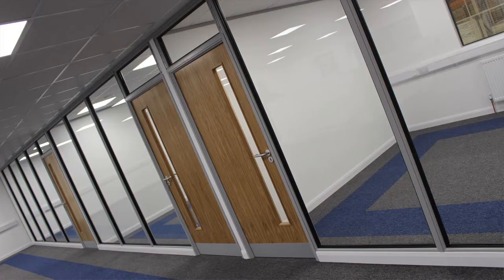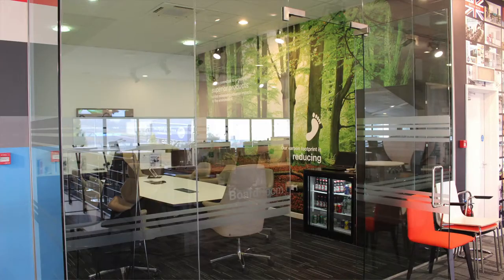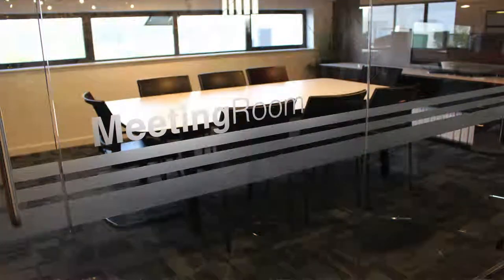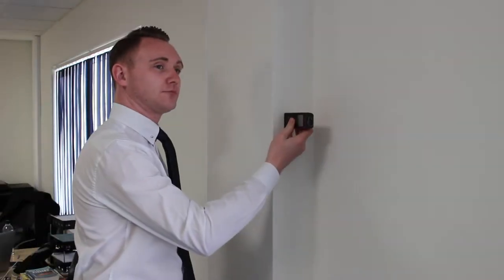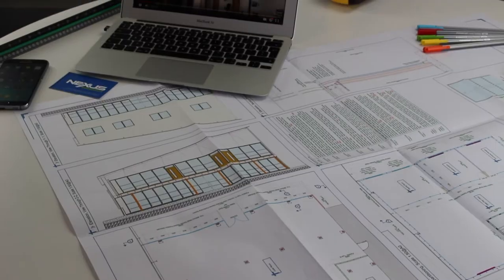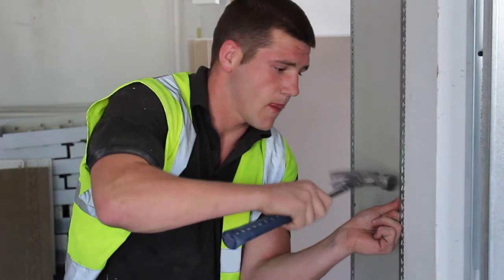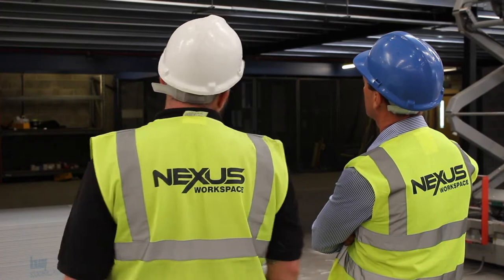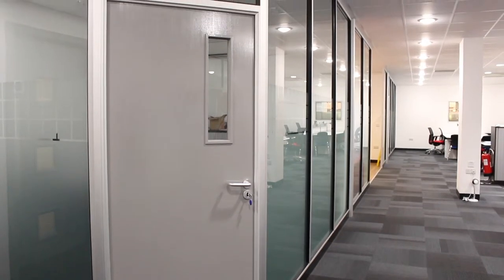Partition Wall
Are you looking to install new partition walls into your office?

Whether you would like Glass, demountable, solid or folding partition walls, we can provide you with the correct solution for your needs.

The process couldn’t be simpler.

We provide you with a site survey, expert drawings and a comprehensive quote, all for free.

And once the project starts, we make sure that it’s implemented with little disruption to your business.

With expert project management and our very own professional installation team, you can be assured that your project is in the right hands.

With all aspects of your partition wall project, including manifestations, doors and skirting implemented by ourselves, we’ll help you find the ideal solution for your business.